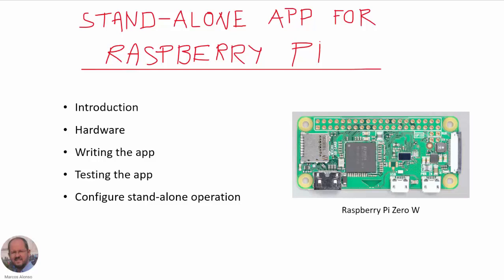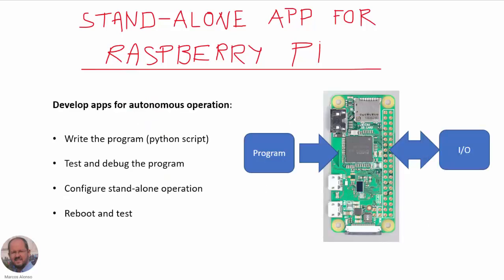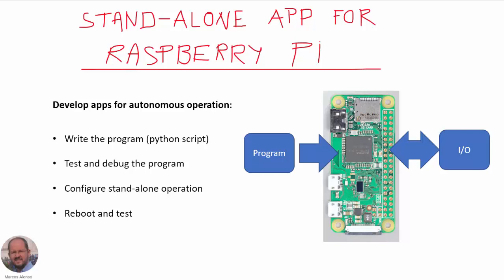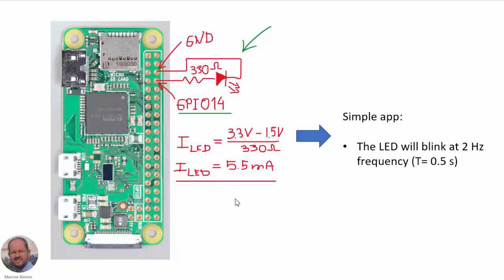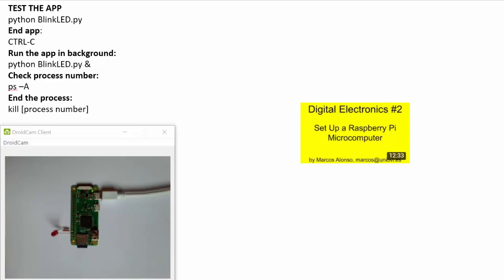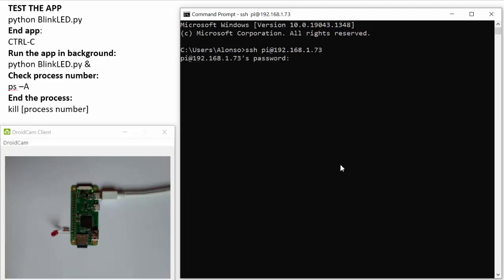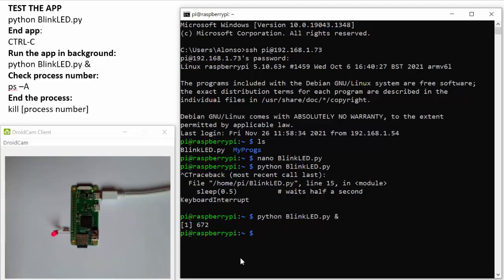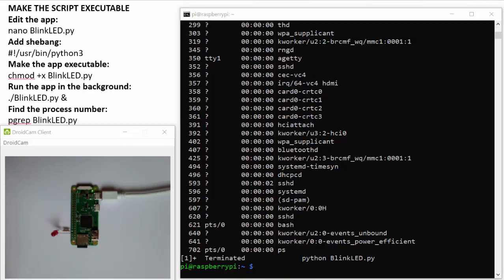DE #4: How to create a stand-alone application for a Raspberry Pi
This video shows how to create a stand-alone application for a Raspberry Pi. It shows how to create a python script, make it executable, and run it at the system start up.